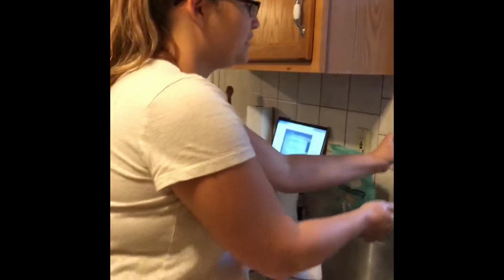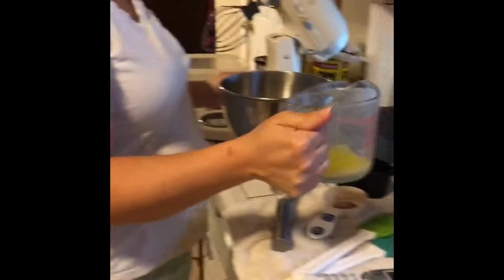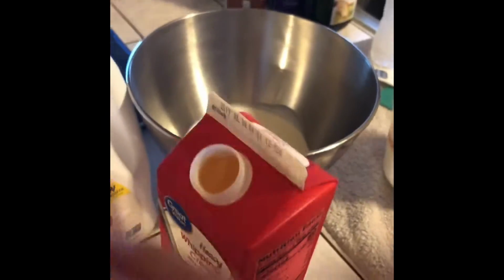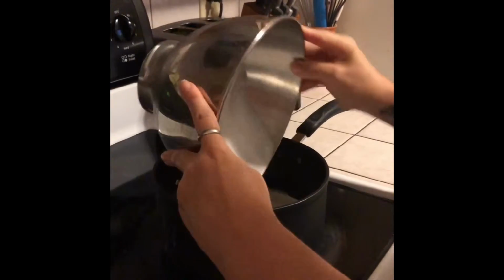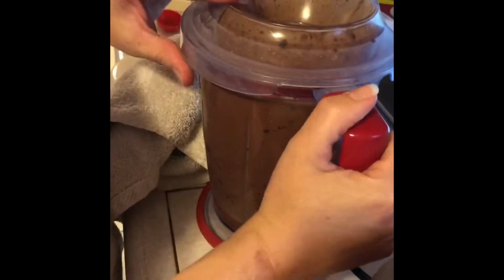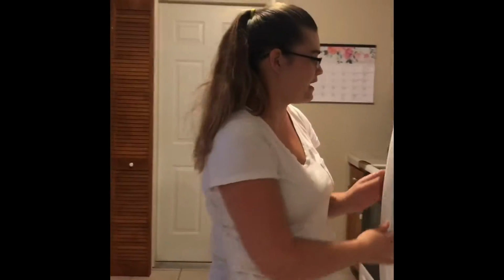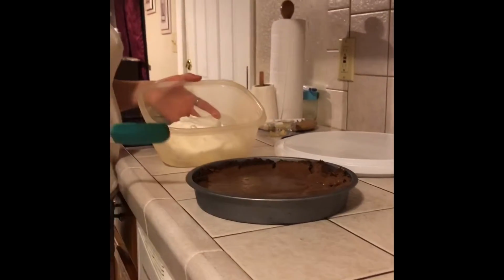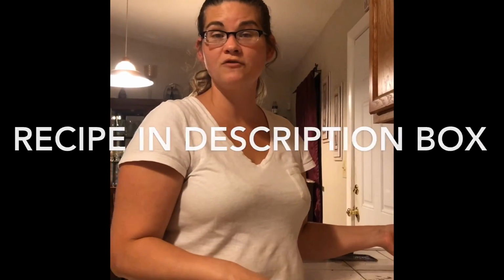No bake Keto dessert